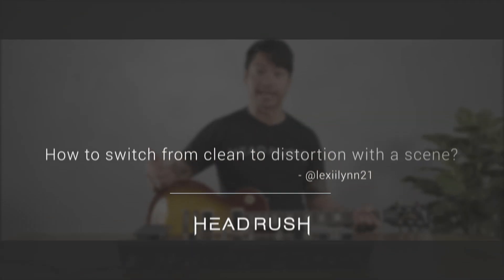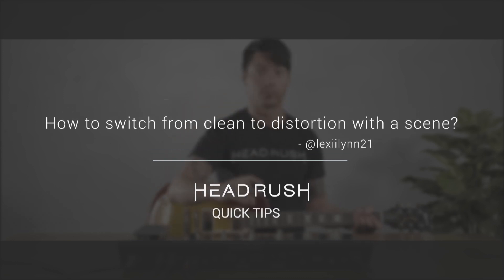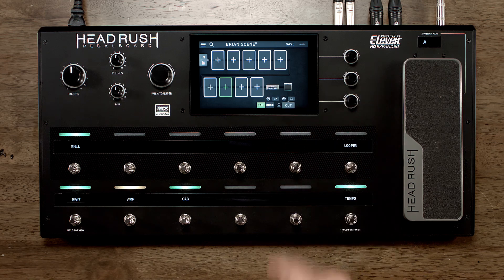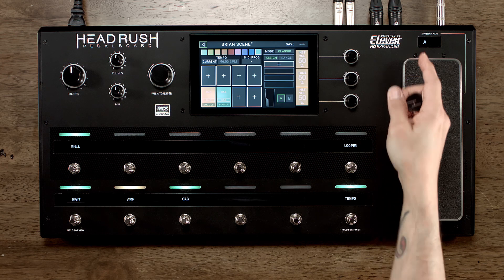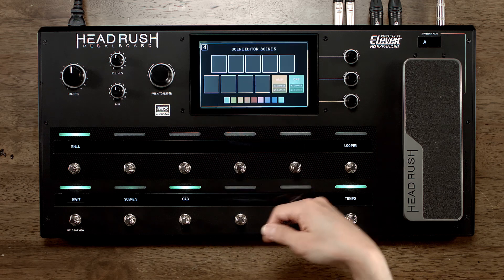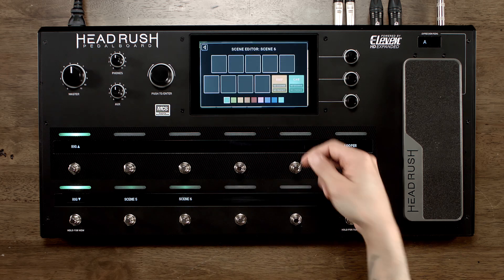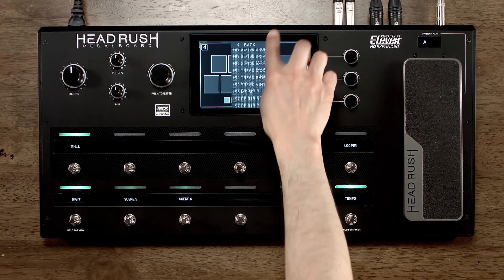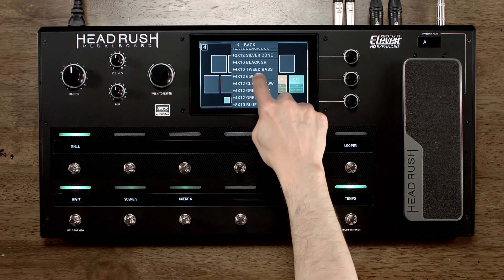HeadRush Quick Tips | How to use Presets within a Scene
Welcome to Quick Tips, these are short videos we make from direct questions we receive from HeadRush users.

In this video we show how you can switch between 2 different amps while using Presets within Scenes. Check it out!